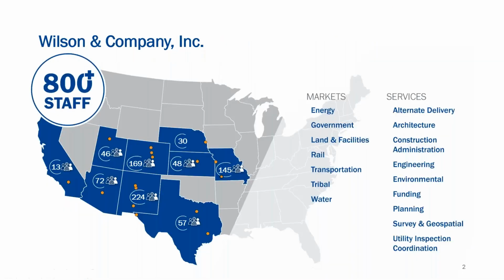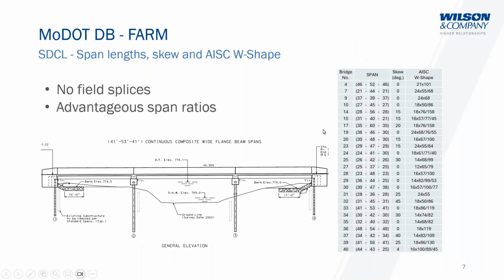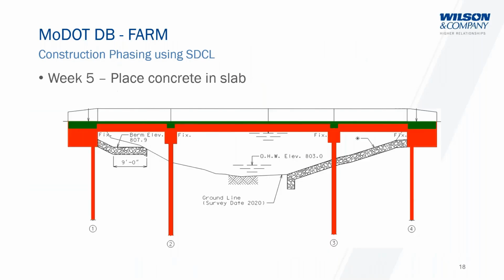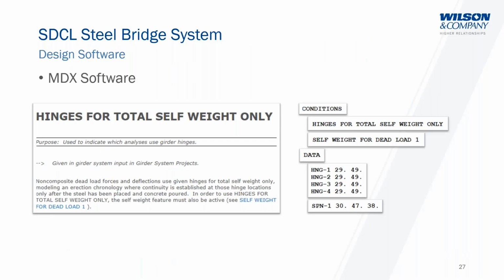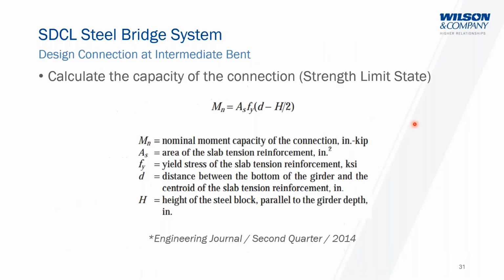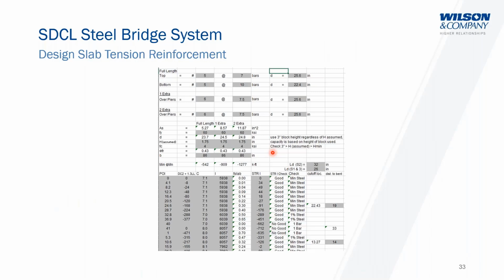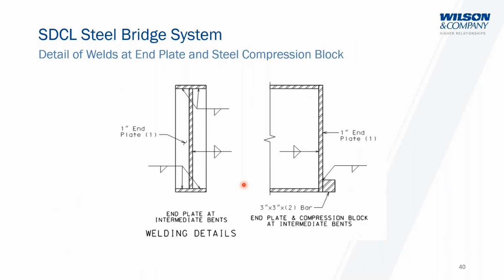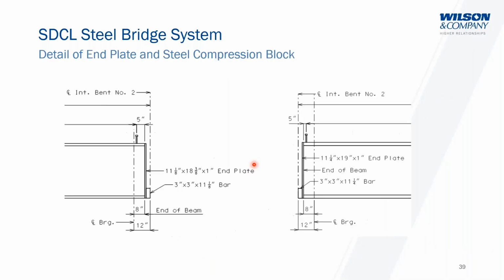Module 4: SDCL Design Examples, Software and Design Resources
The IBT/ABC-UTC 2025 In-Depth Web Training features the use of Steel Bridge Systems designed as Simple for Dead Load and Continuous for Live Load, including design examples, constructability, fabrication, and lessons learned from past and current projects.